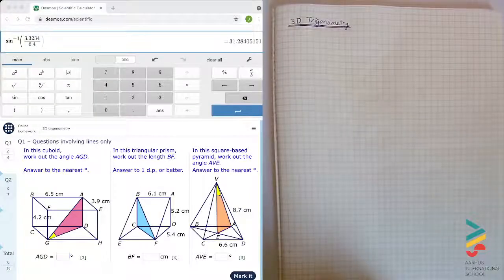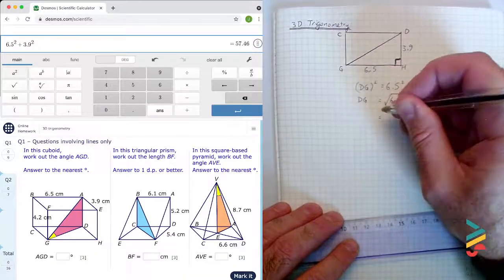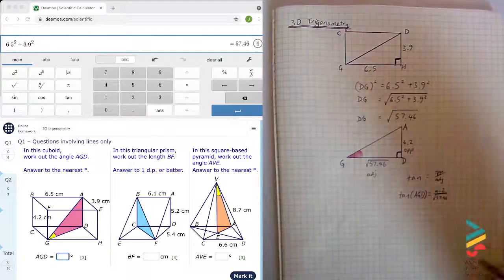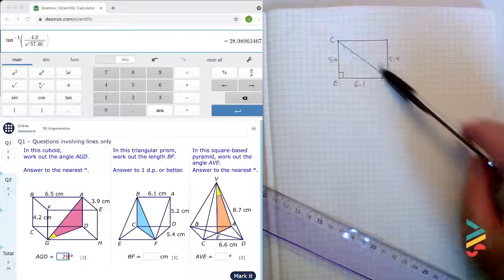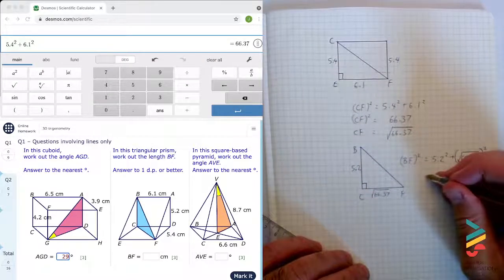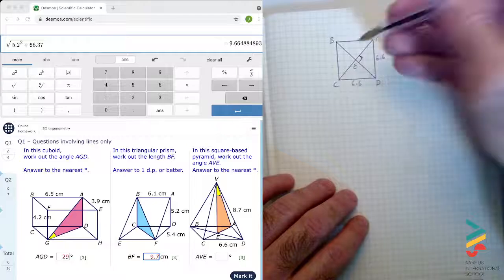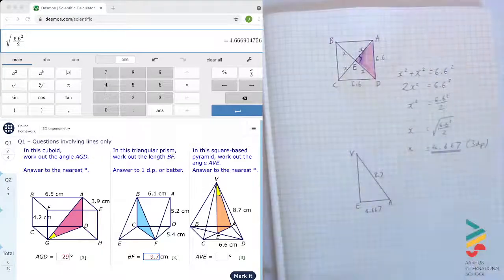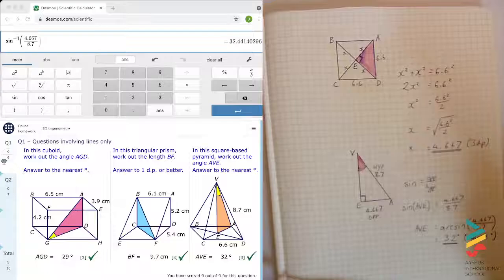3D Trigonometry Q1